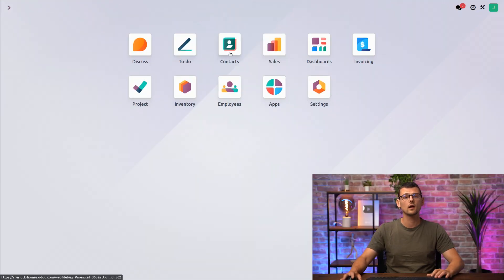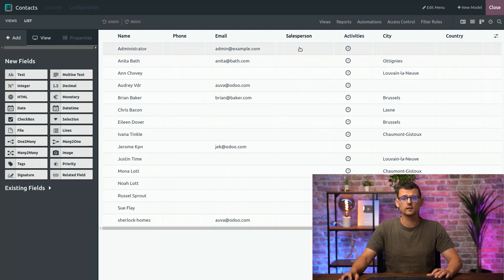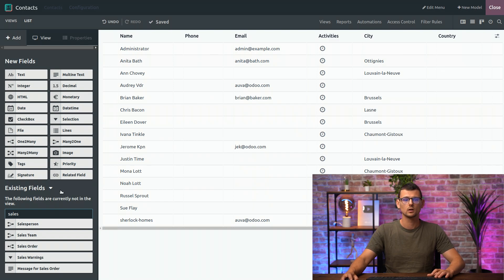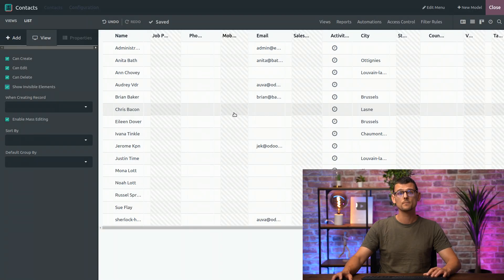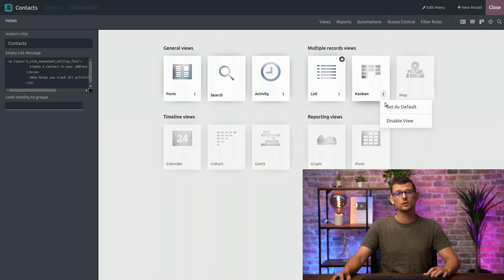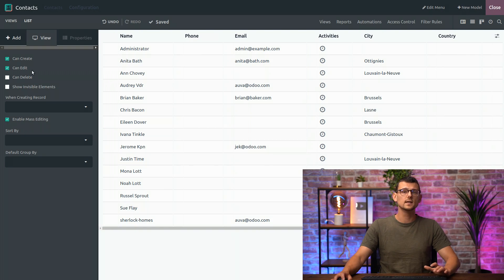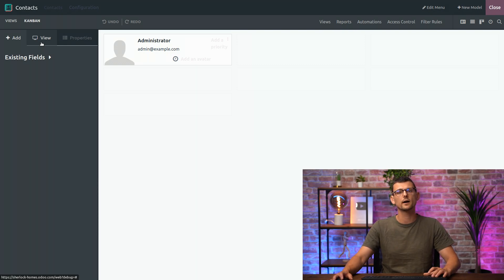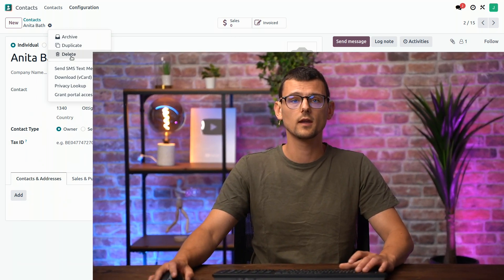Customize views | Odoo Studio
In this video, learn how you can customize views with Odoo Studio.